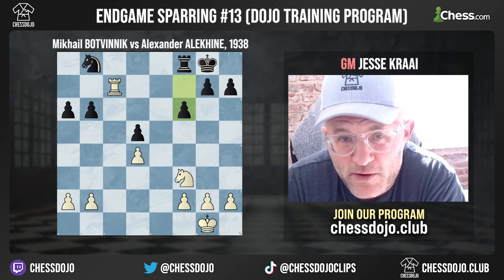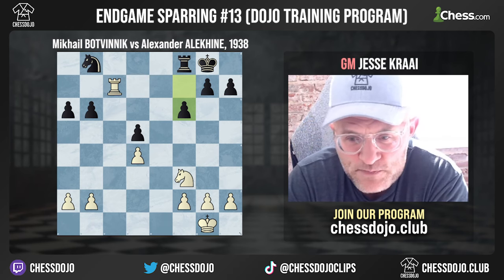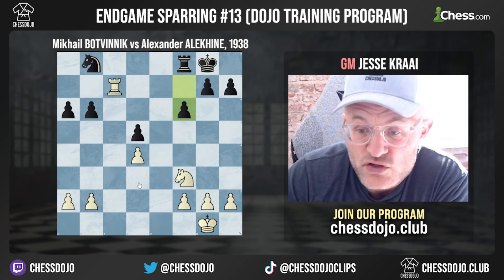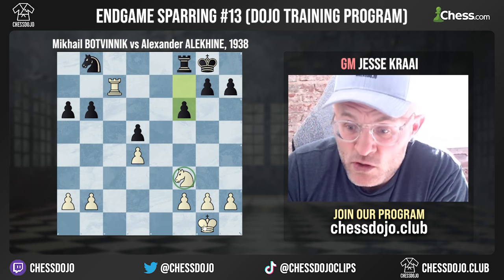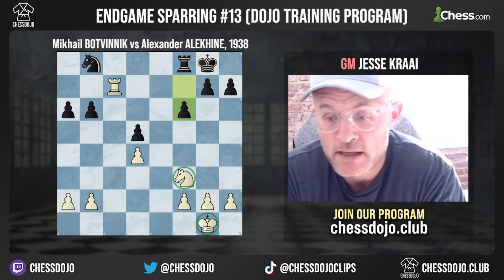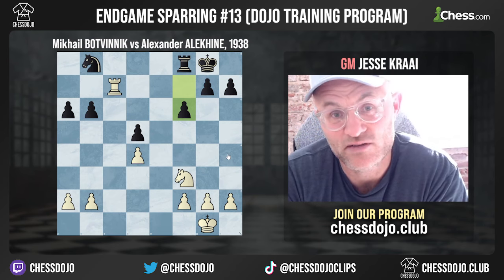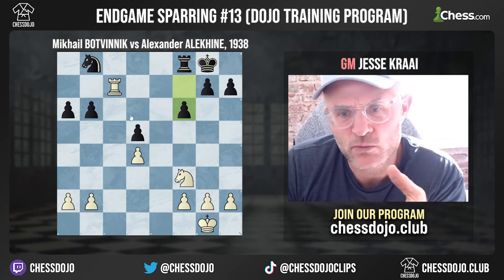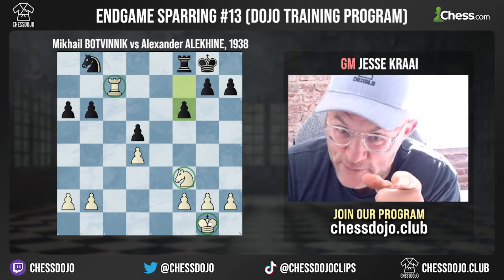This Simple Chess Concept Will Make You A MASTER of Endgames!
GM Jesse Kraai shares Endgame Sparring Position 13 from the ChessDojo Training Program, and how to use it to help master your chess endgames!

Find all of our chess book & supplies recommendations (& more!) on our Amazon storefront

Shopping through our link is a great way to support the Dojo.

CHAPTERS
0:00 Botvinnik vs Alekhine, 1938
0:26 How to Think About and Spar This Position